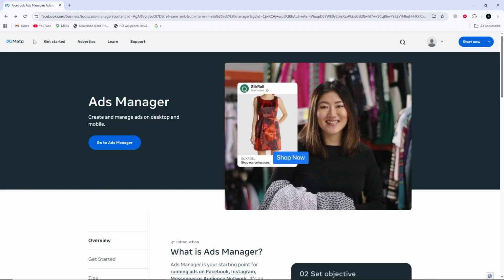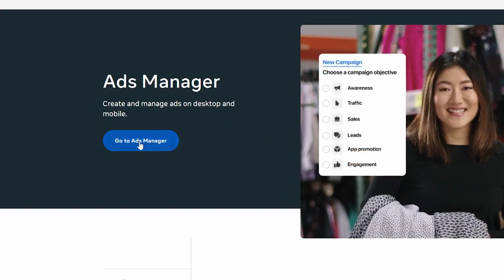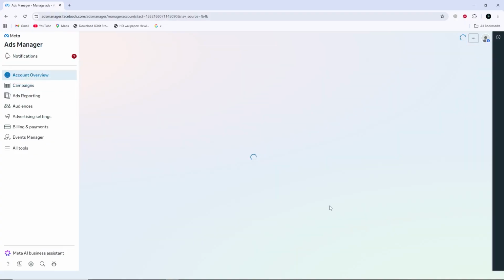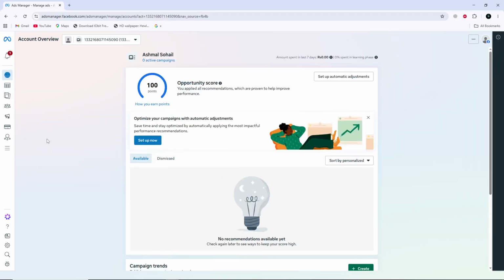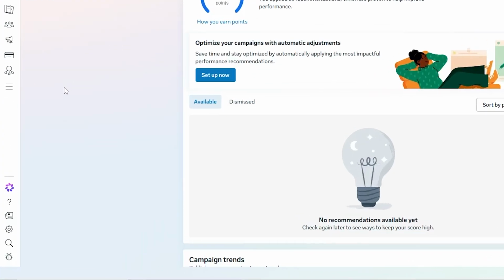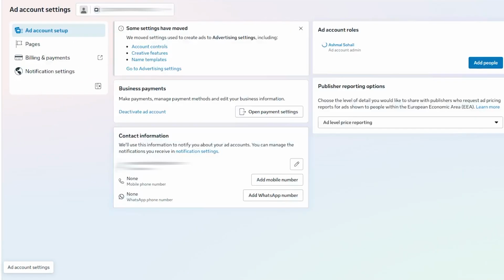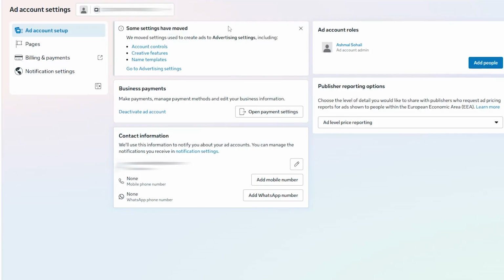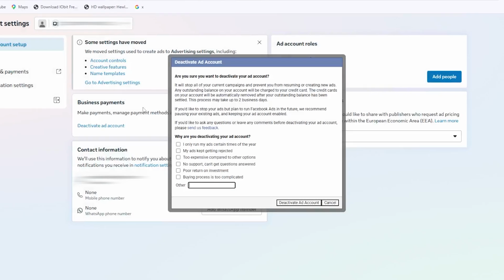How To Delete Meta Ads Manager Account - Easy Steps (2026)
Learn how to delete a Meta Ads Manager account with this simple step by step tutorial for 2026. In this video, we cover how to access Meta Ads Manager settings, remove or deactivate an ad account, and important things to check before deleting your advertising account. Whether you no longer run ads on Facebook or Instagram, or just want to clean up unused business accounts, this guide will walk you through the process clearly and quickly.